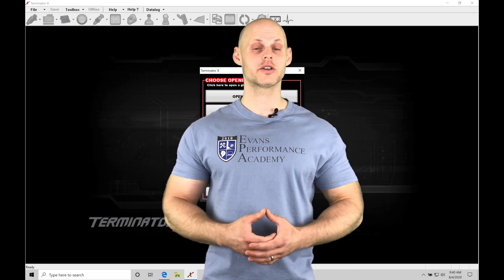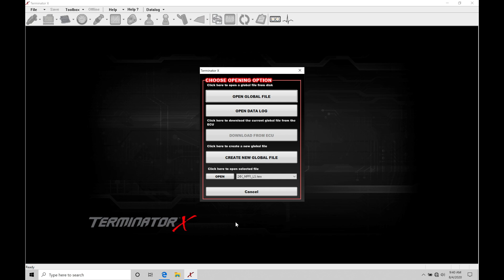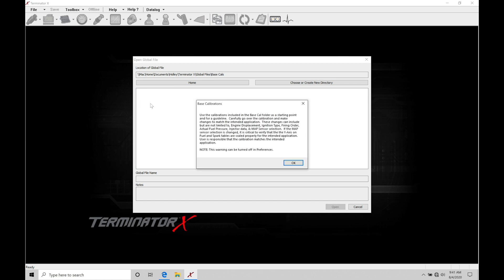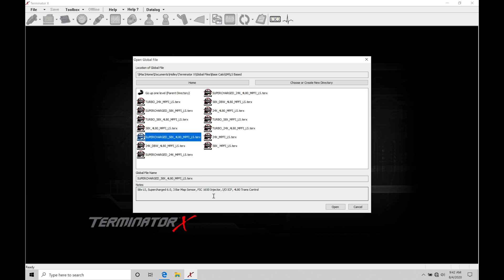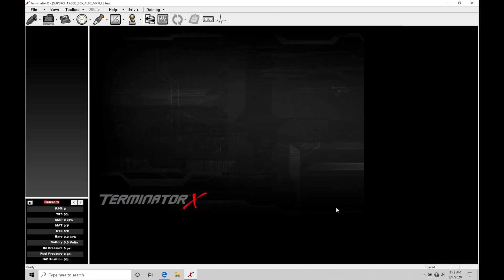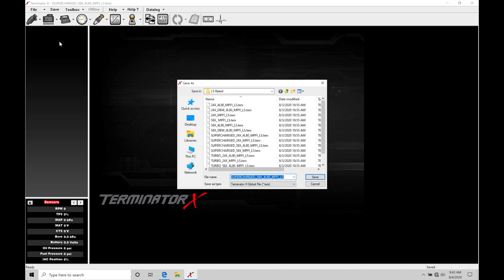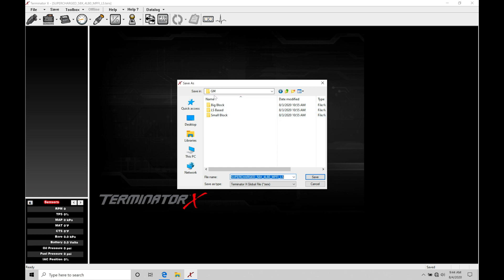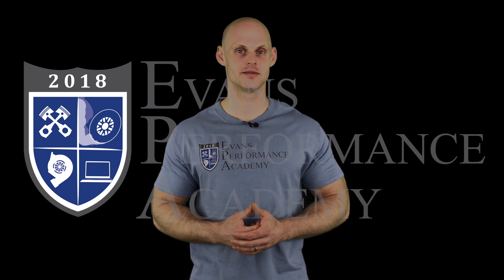Holley Terminator X Training Part 3: Global File Structure & Saving | Evans Performance Academy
Holley Terminator X Training Course Part 3: Global File Structure & Saving walks you through how to properly save your global files in the correct file structure within the Terminator X software.